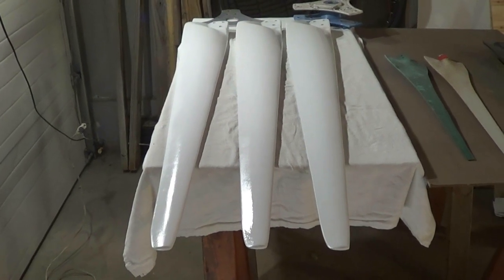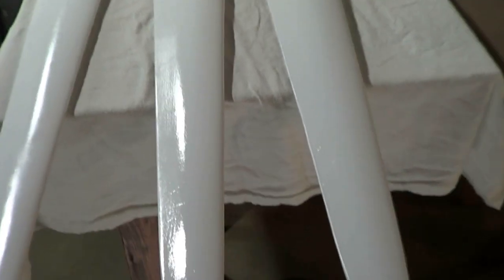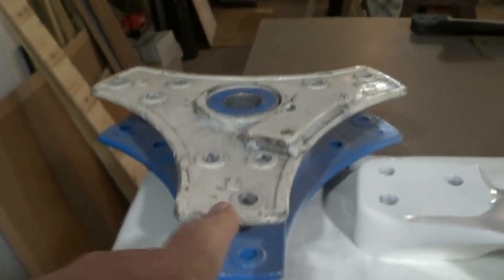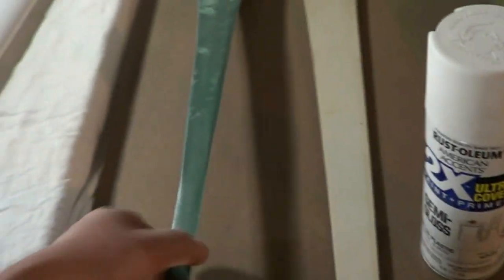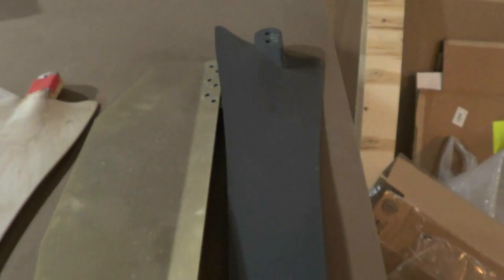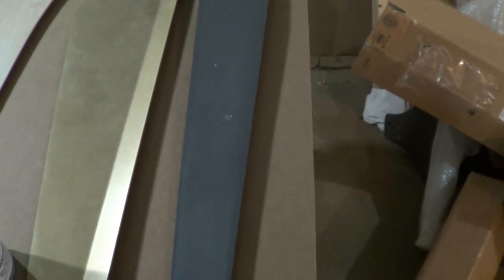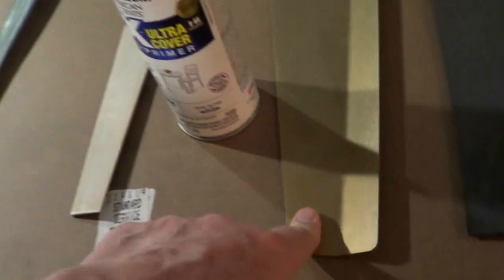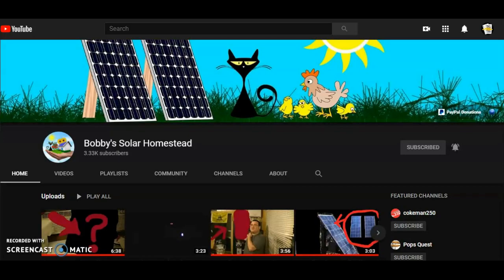AXIAL FLUX WIND TURBINE CMS BLADES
THESE ARE THE BEST BLADES I CAN FIND!! CMS MAGNETS HAS MOVE THEIR AXIAL FLUX WIND TURBINE STUFF TO EBAY! NO MORE ON WEBSITE!